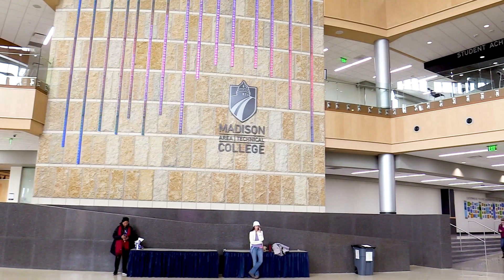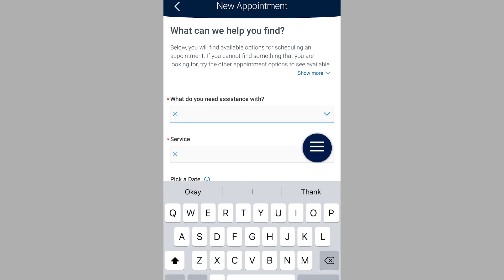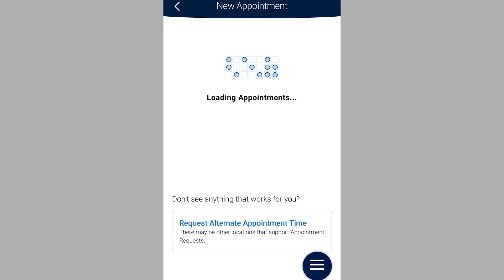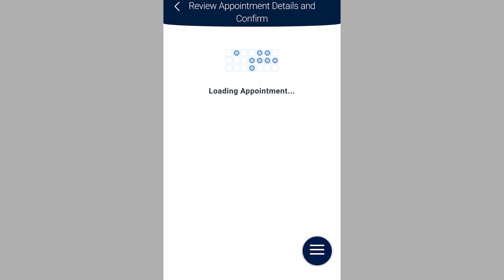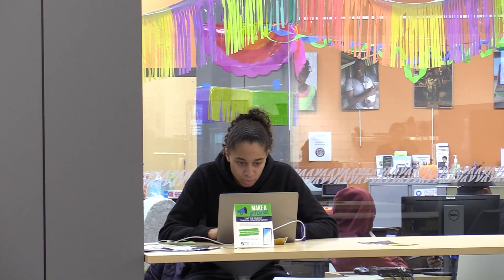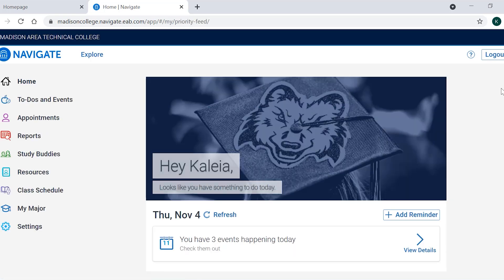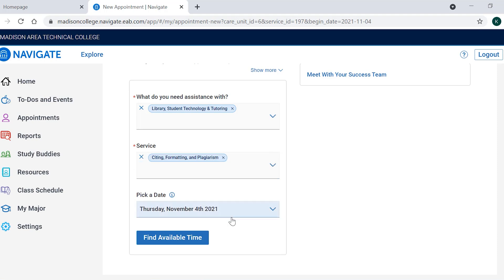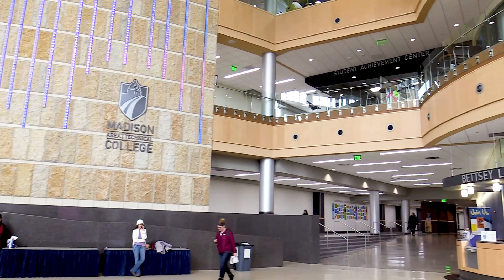Navigate - Schedule Appointment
Use the Navigate app or web version to schedule appointments with student services staff.

For more information about Navigate and links for the app,

Video Credits:
Video: Kaleia Lawrence, Visual Communications